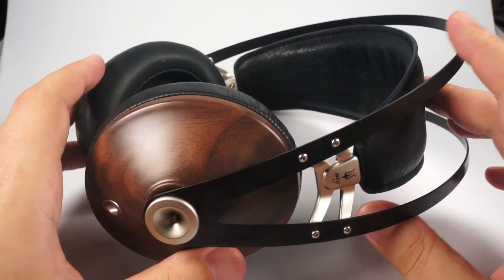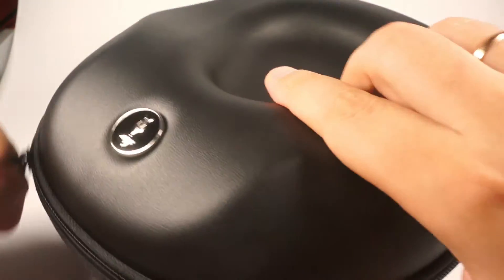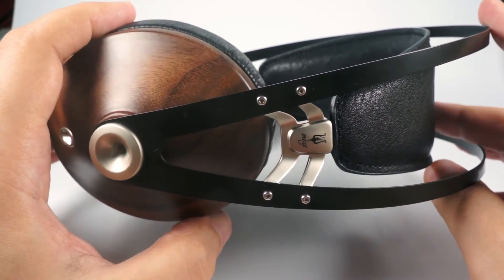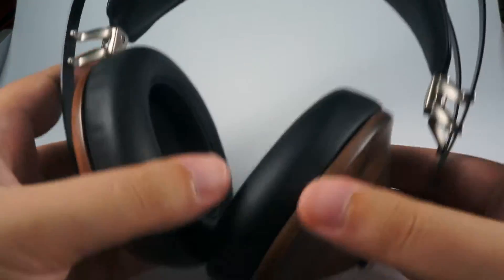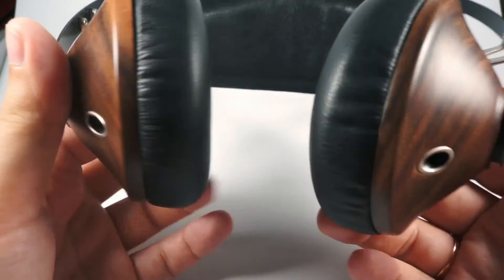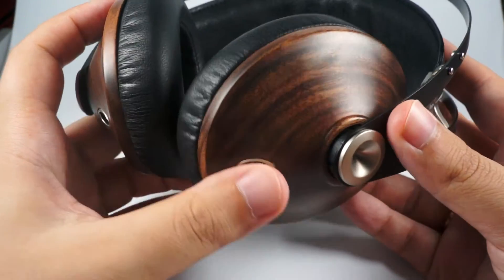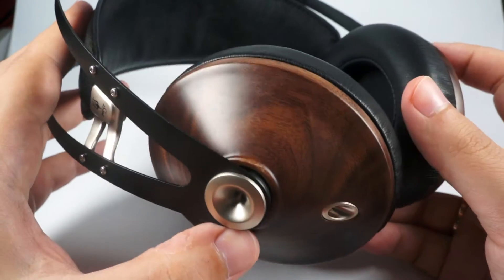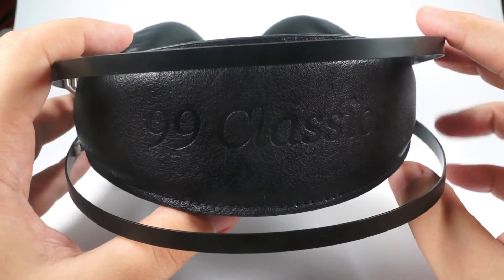Review of Meze 99 Classics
New, but very popular model by Meze